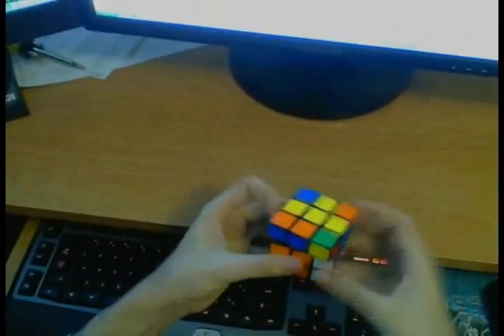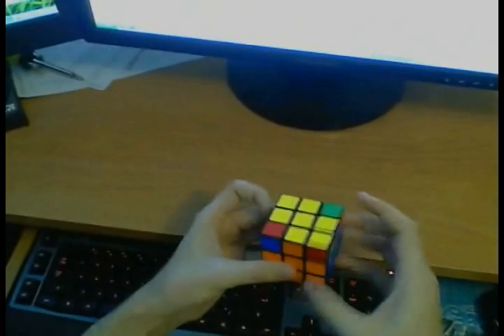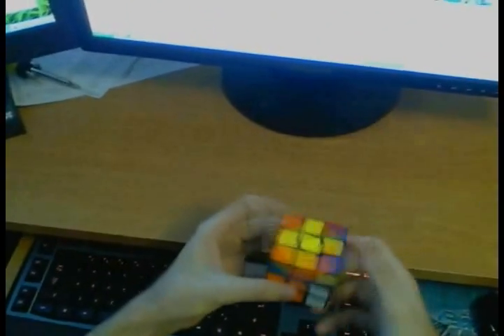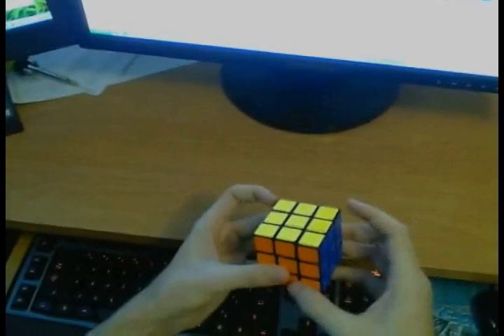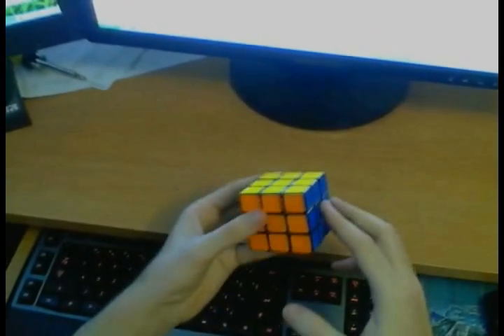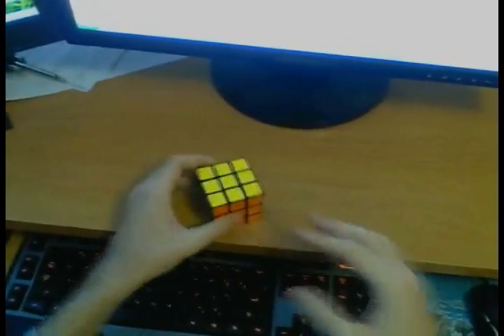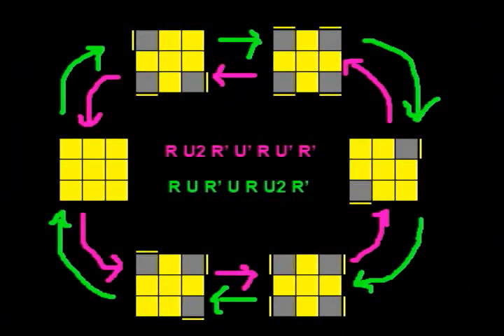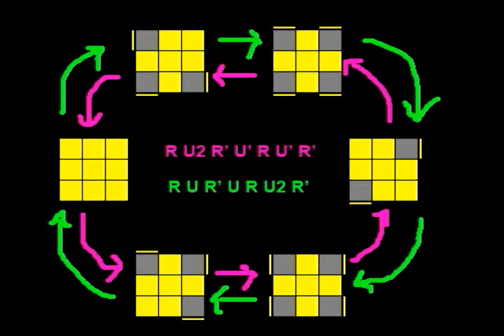Rubik's Cube: Setting up cases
This is a quick tutorial on how you can set up various OLL/PLL cases.

Many of you may already know this.